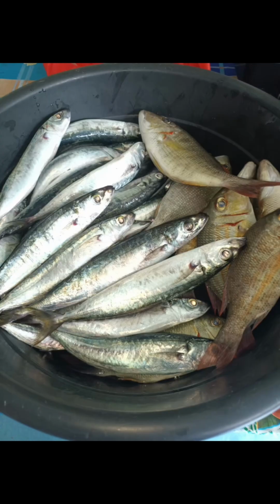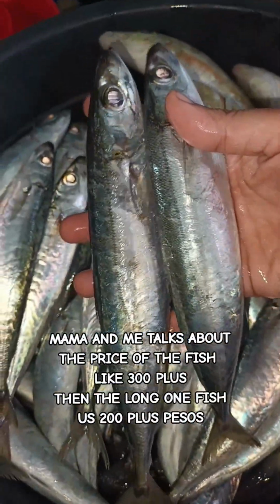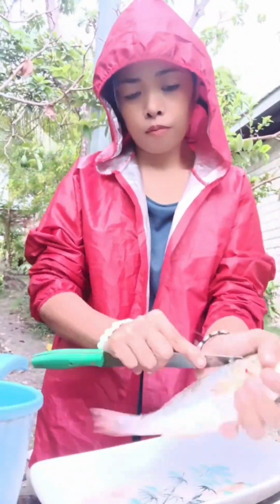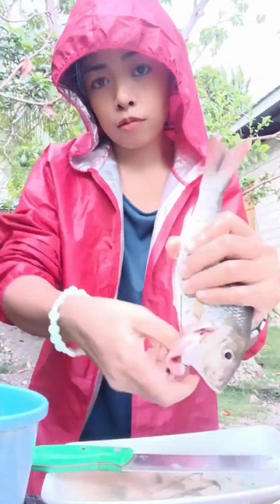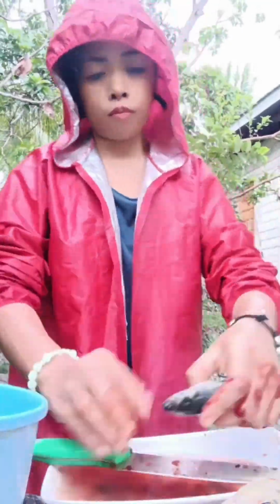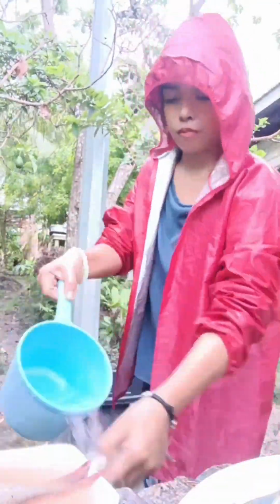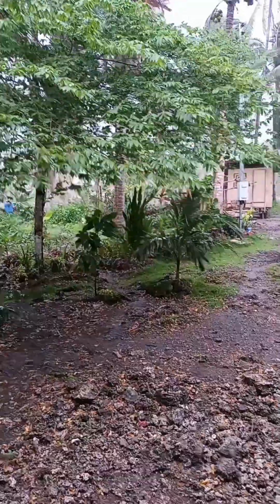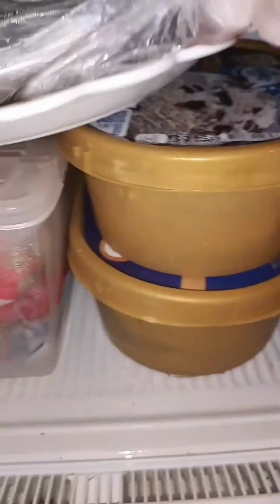HOW WE CLEAN THE FISH ON RAINY DAYS 🌧😁